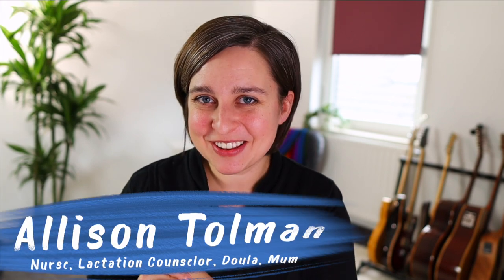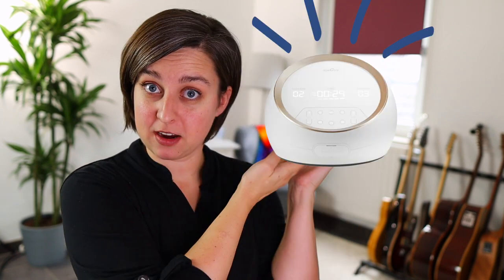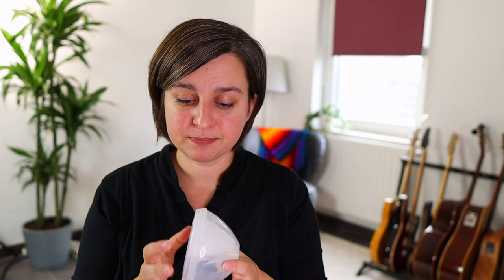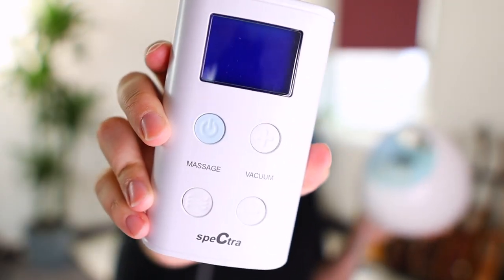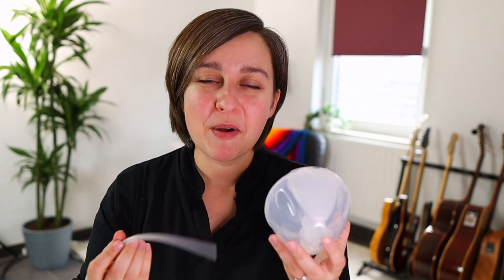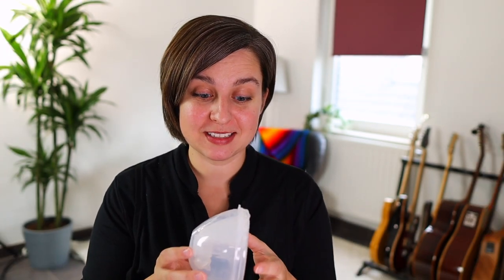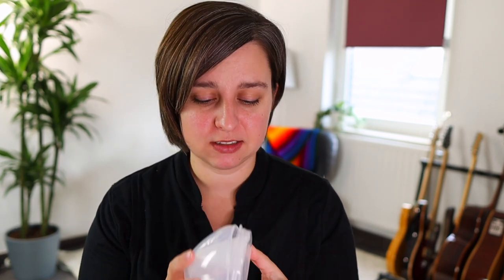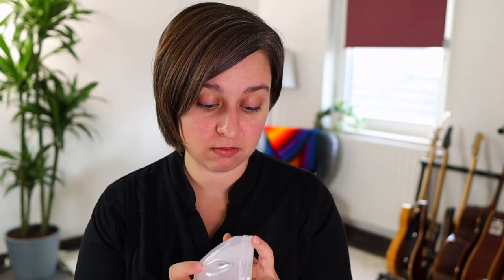NEW Spectra Synergy Gold vs Spectra 1 & S2 | Spectra Dual S Breast Pump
Spectra's new Synergy Gold breast pump is available for preorder in the US! This pump has been available in smaller markets already as the Spectra Dual S, but this new breast pump has some AWESOME features that I am incredibly excited to explore! Here's how the Spectra Synergy Gold compares to the Spectra 1 & 2 we all know and love.

We'll also chat about the new CaraCups as well!

If you want more personalized help in choosing a breast pump, join the Facebook group

0:00 Spectras NEW BREAST PUMP
0:49 Synergy Gold VS Spectra 1
5:11 CaraCups